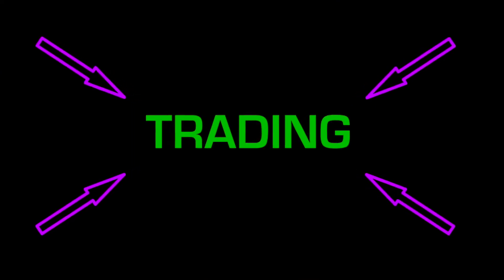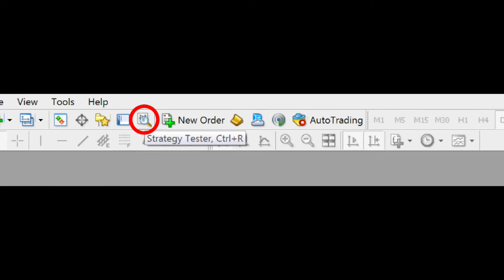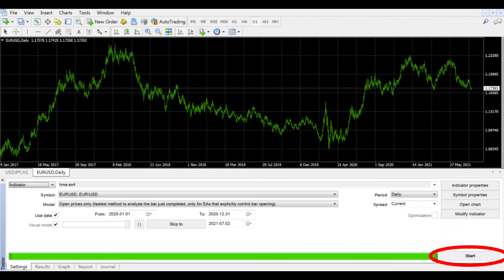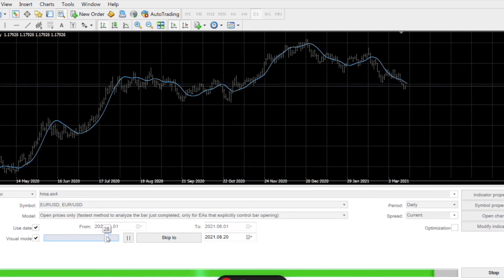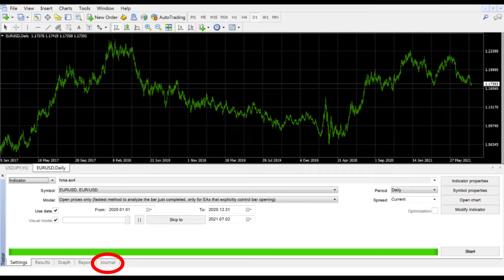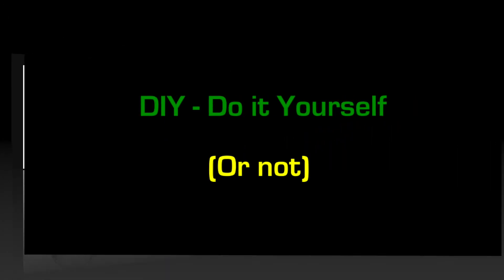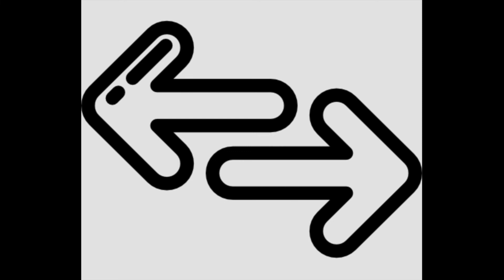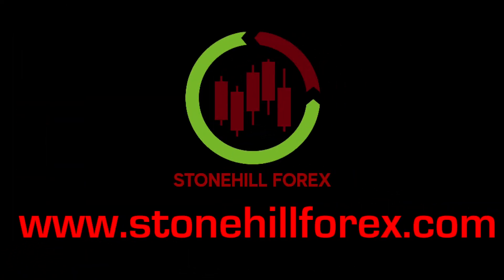Automation — A basic understanding of the MT4 strategy tester.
A short lesson on testing automation  through the FOREX lens.